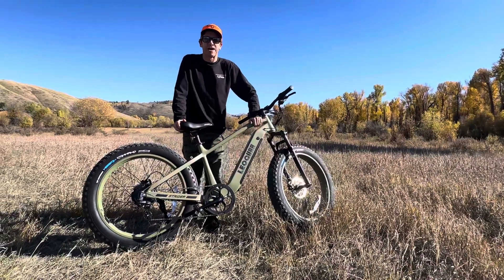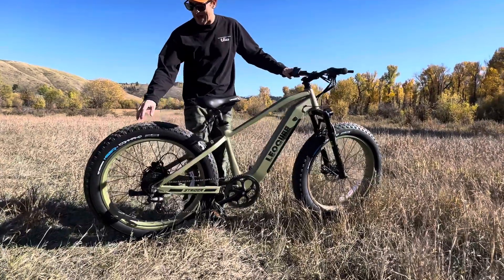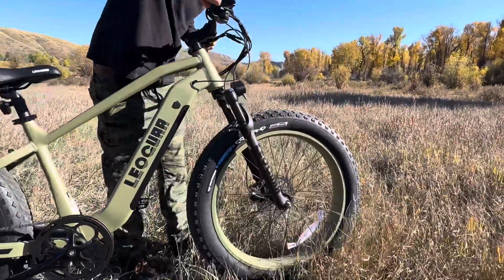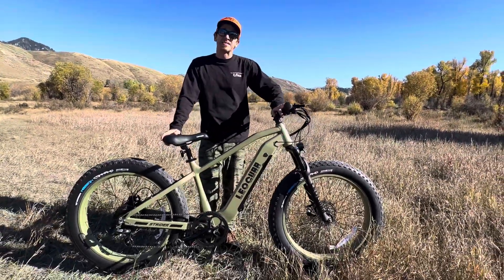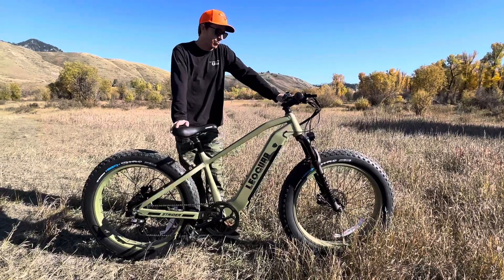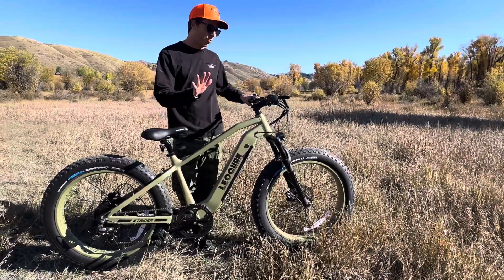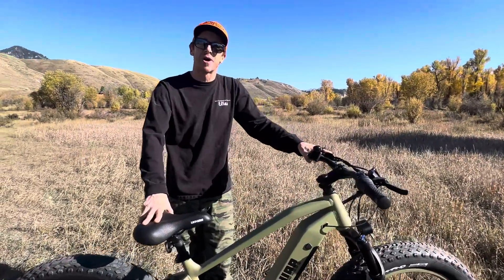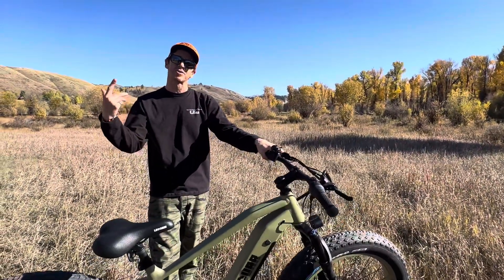Leoguar Fastron E-Bike Test Ride Video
The Leoguar Fastron ST E-Bike test from Jackson, WY.

They changed the name of the bike after we filmed this. Whoops